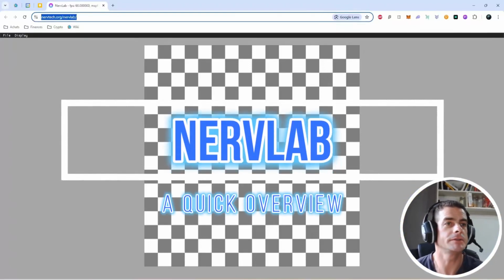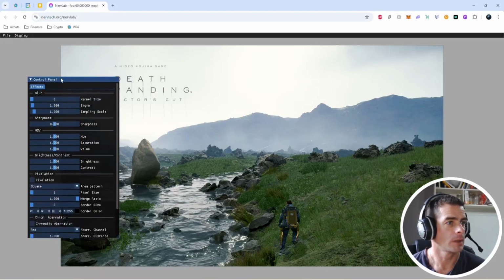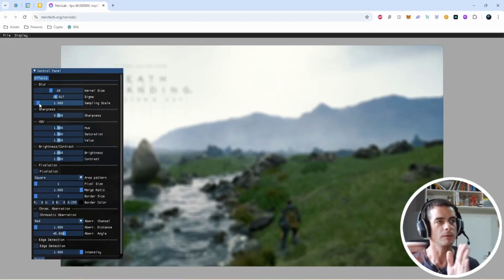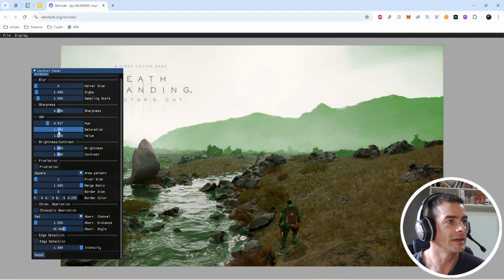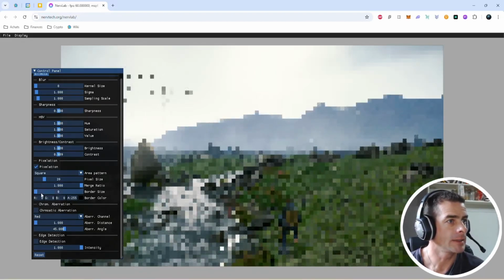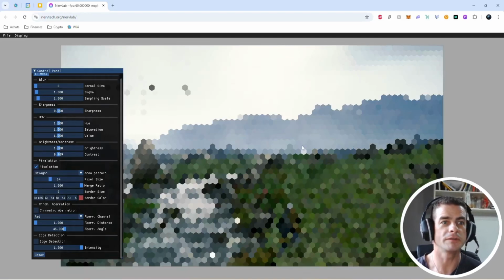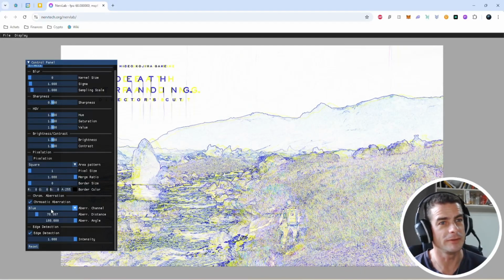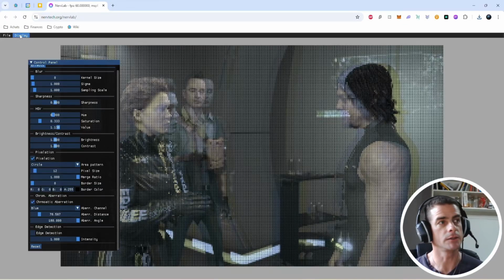[NvL Demo 10] NervLab: a simple online image editing experiment with WebGPU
Hi everyone! In this short recording I will provide a quick overview on another online I just implemented which I called NervLab.

In this web application you can perform real-time image editing to apply some effects on an image loaded locally, and then save the resulting image. If you are interested, you can give this tool a try at this location

  Please keep in mind that this is only an initial version for the moment so there is a lot missing. But if you have any feedback on it or if you think of any specific feature you would like to see implemented next, please let me know 😉!